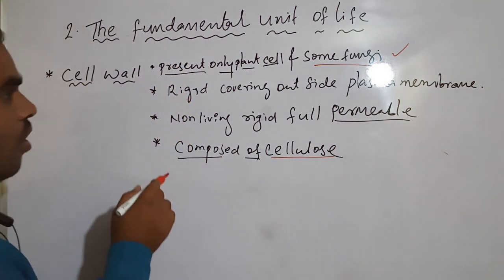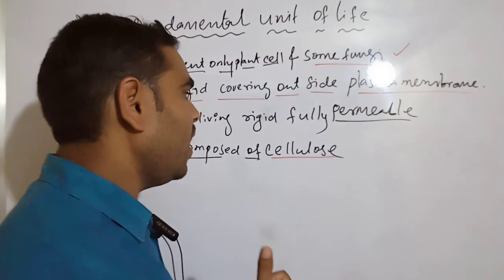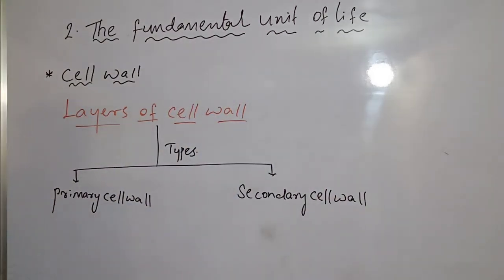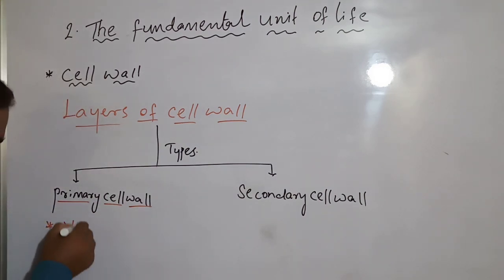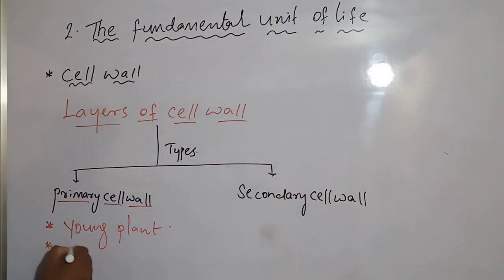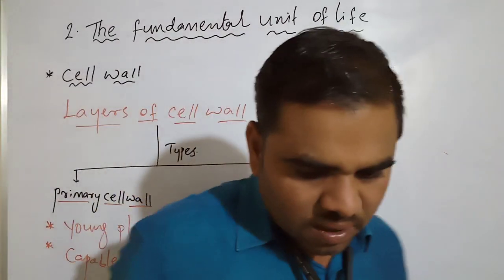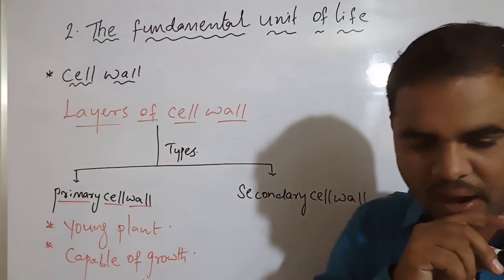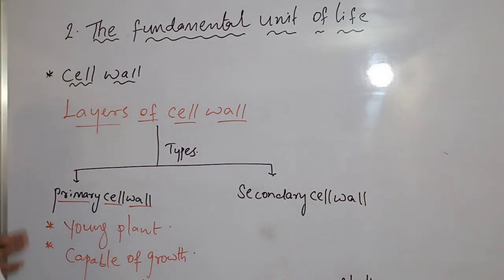2.The Fundamental unit of life class 9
Cell wall and it's function